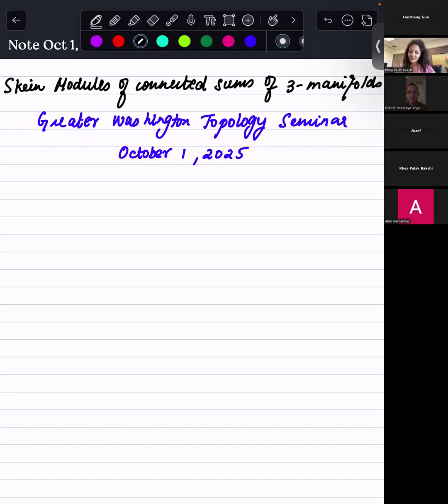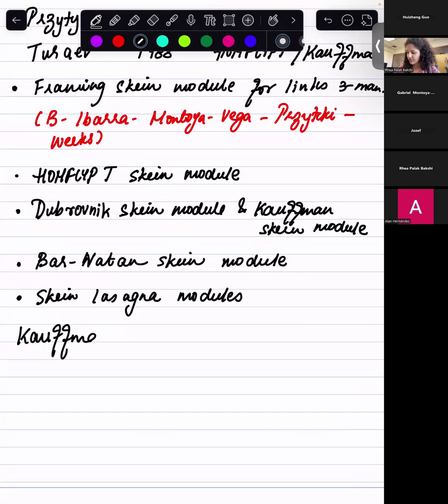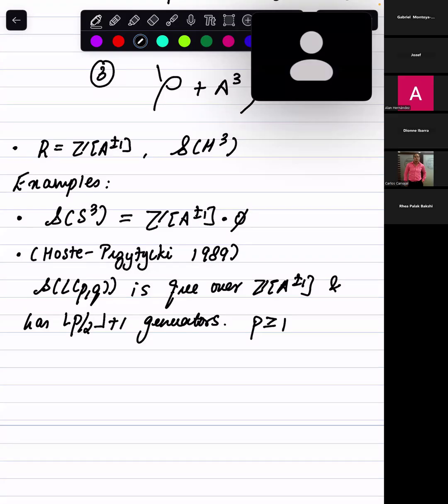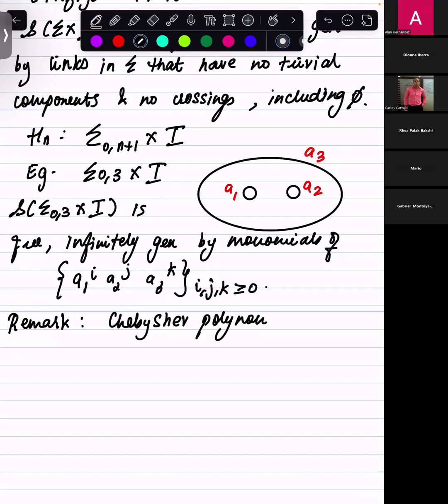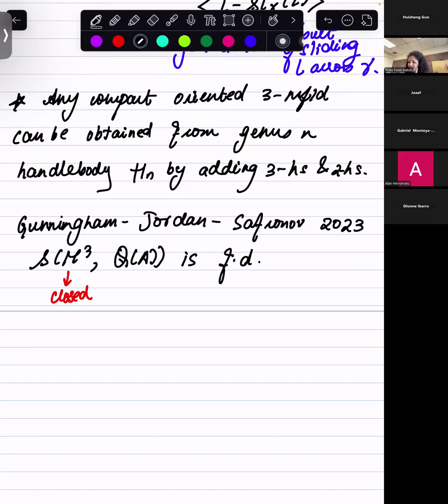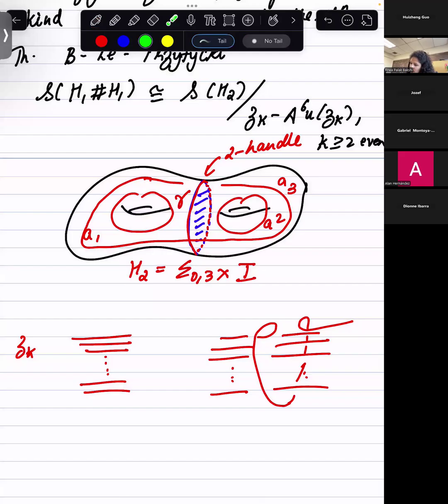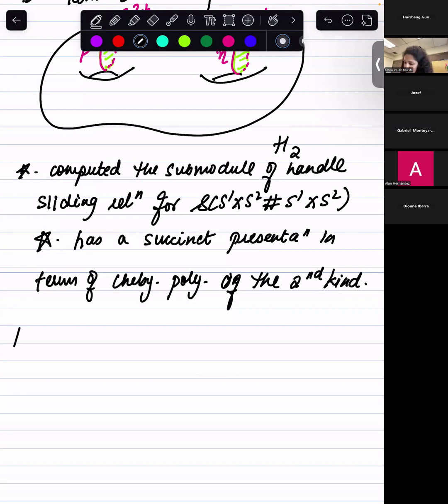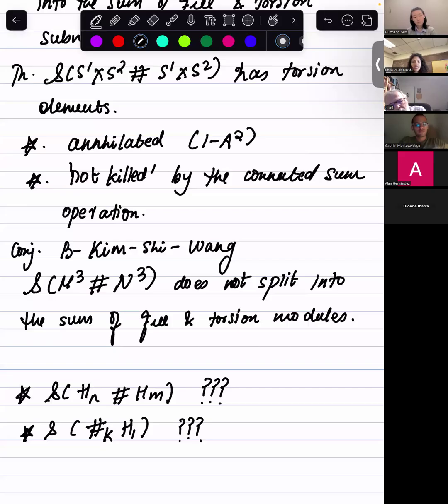Rhea Palak Bakshi(UCSB): Skein module of connected sums of 3-manifolds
Greater Topology Seminar 2025 Fall